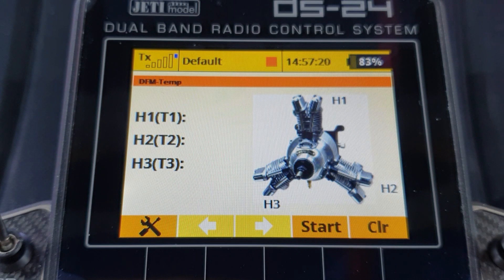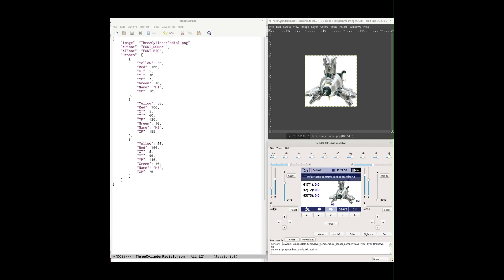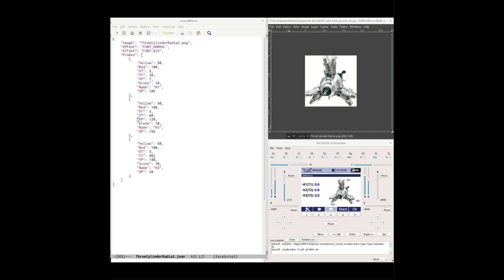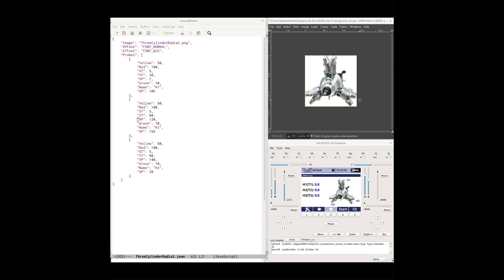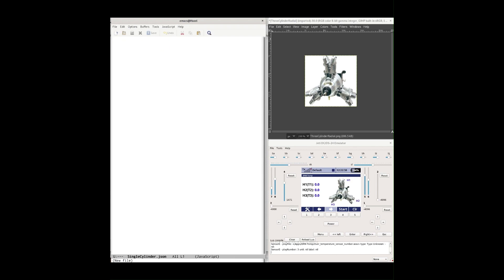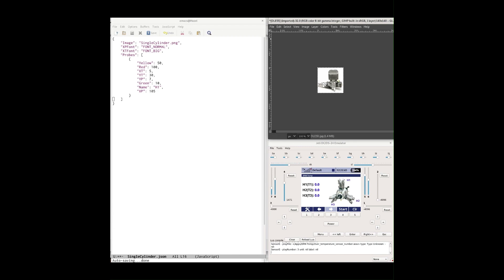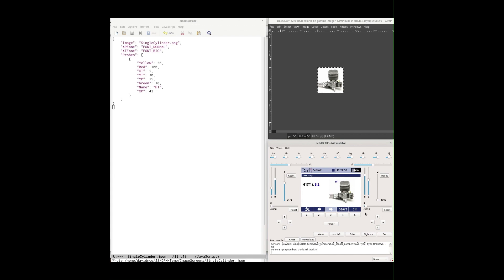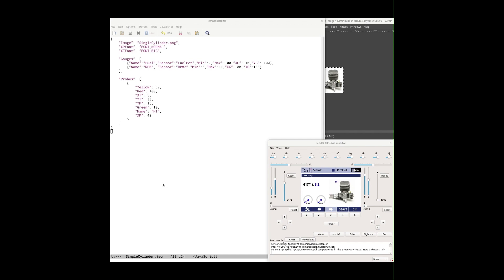Jeti - Engine temperature display LUA app episode 2 - customising the app